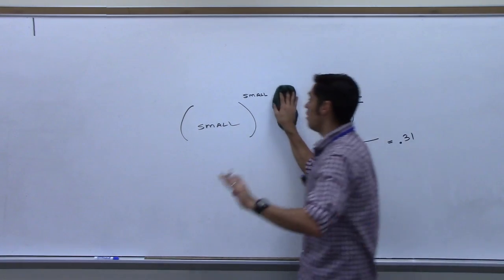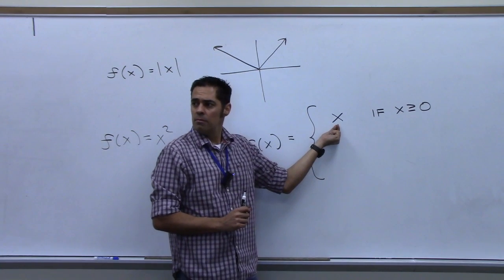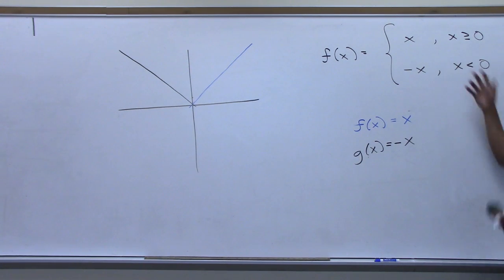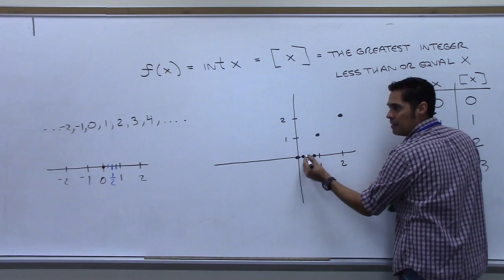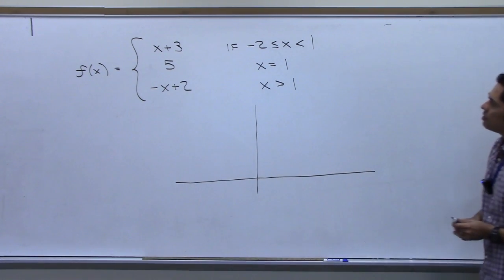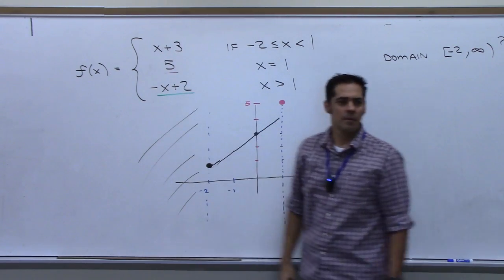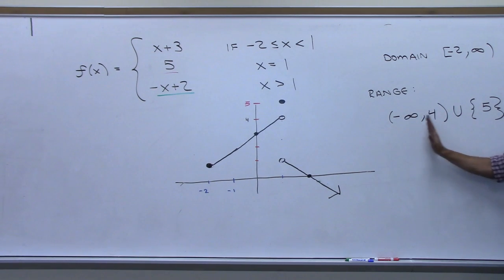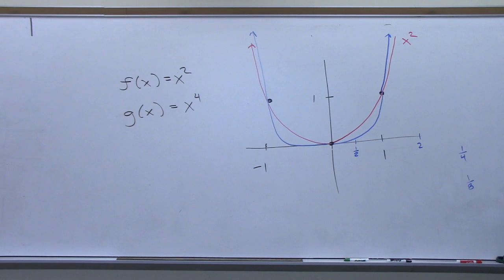1414 Day6 3.3 & 3.4 2of2